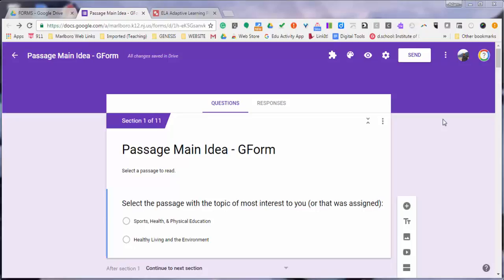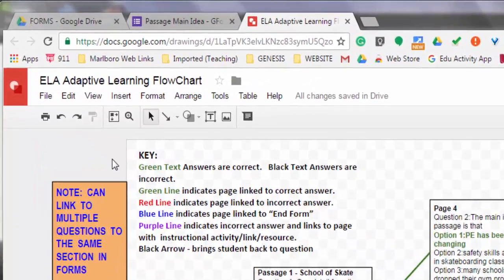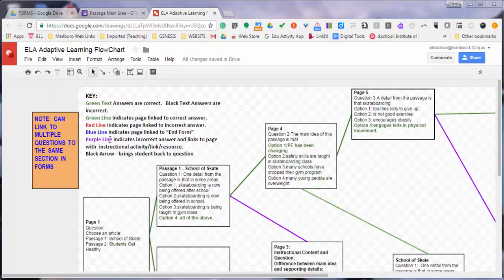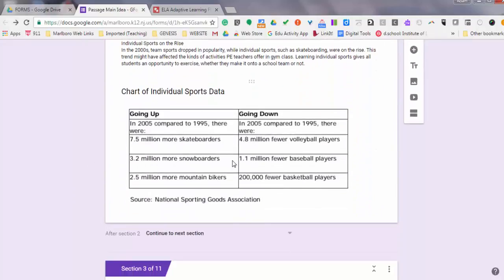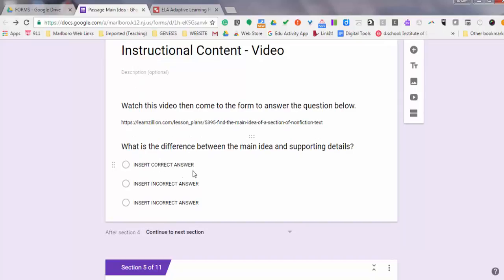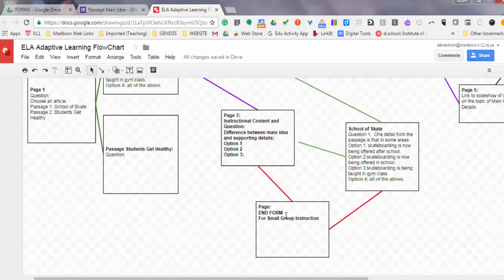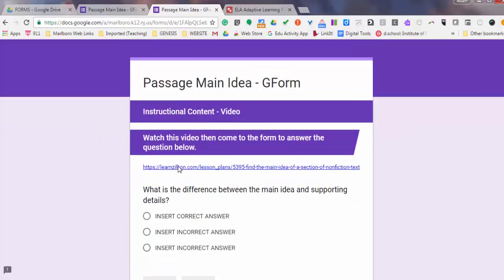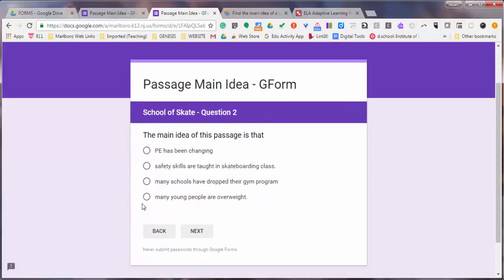Adaptive Google Forms Planning Video 2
Learn how to use a flowchart to plan an adaptive or scaffolded Google Form